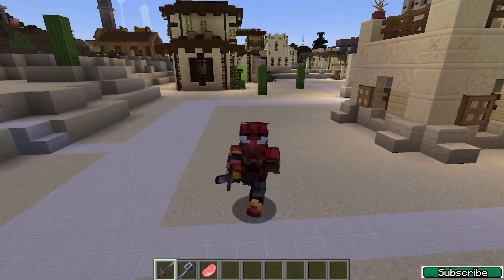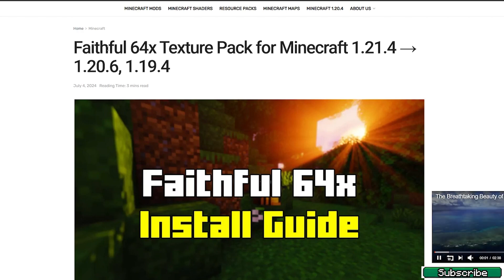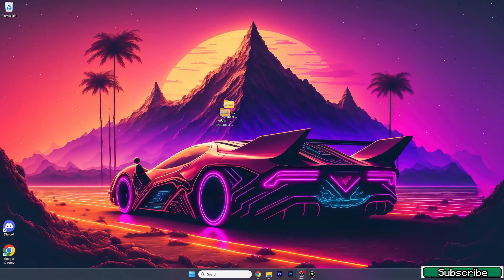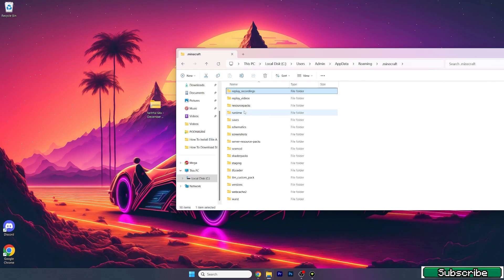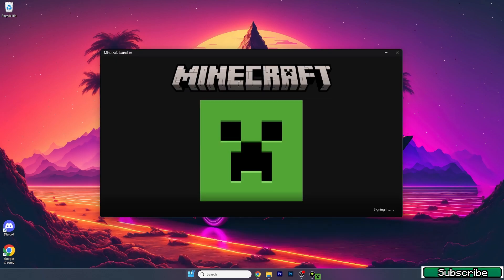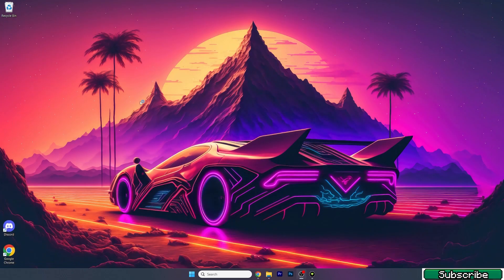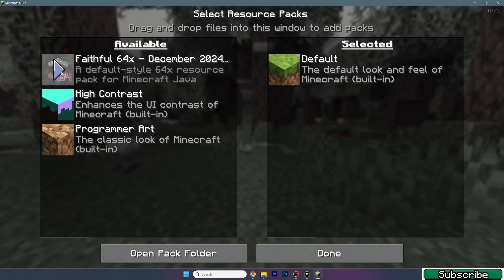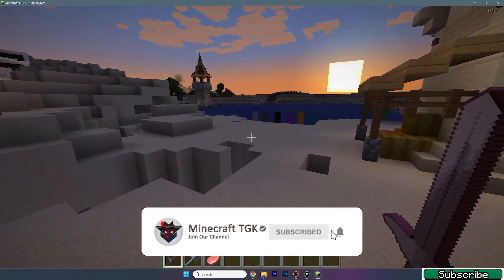How to Download & Install Faithful Texture Pack in Minecraft 1.21.6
Are you ready to enhance your Minecraft experience with the Faithful Texture Pack? In this video, I’ll show you exactly how to download and install the Faithful Texture Pack for Minecraft 1.21.6. With this step-by-step tutorial, you’ll upgrade your game’s visuals in no time!

Whether you’re new to Minecraft or a seasoned player, this guide is perfect for everyone. Faithful Texture Pack keeps the classic Minecraft charm while making everything look sharper and smoother – it’s a must-have for any Minecraft fan.

🔴 DOWNLOADS 🔴

📌 What You’ll Learn:

- Where to download the Faithful Texture Pack safely
- How to install it on Minecraft 1.21.6
- Tips for using the Faithful Texture Pack effectively

✨ Why Faithful Texture Pack?

- Beautiful 32x or 64x resolution
- Keeps Minecraft’s original aesthetic
- Perfect for improving gameplay visuals